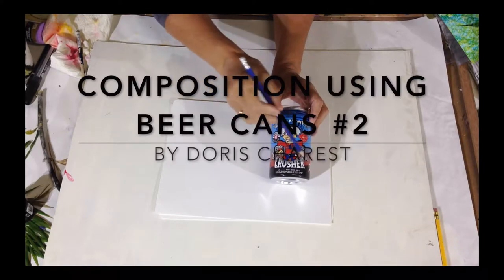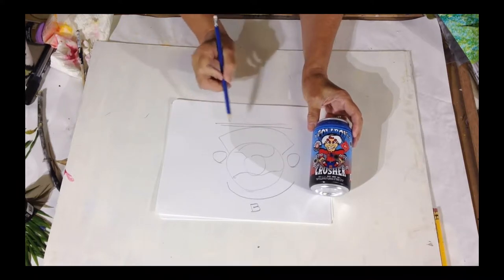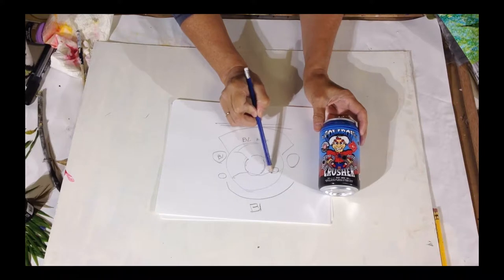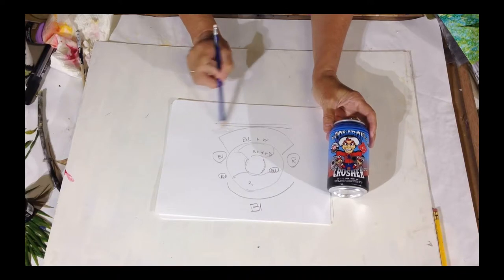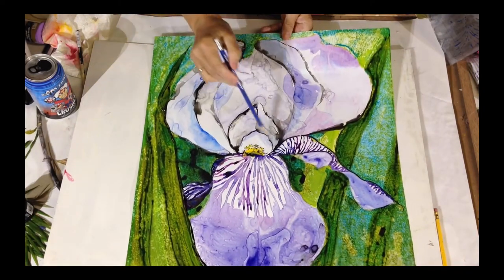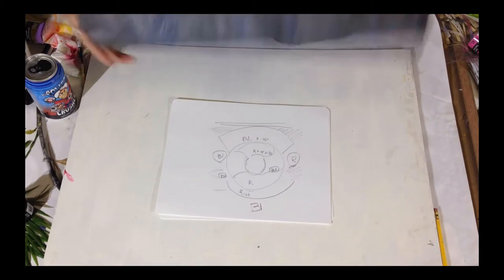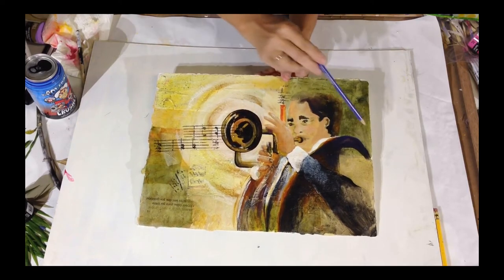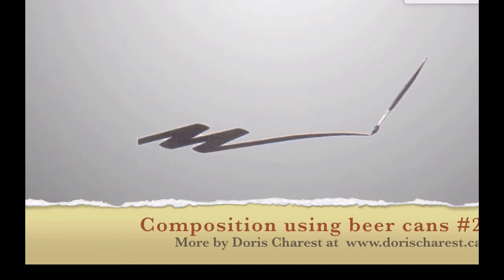Composition: Finding great compositions using cowboy beer can designs from Calgary.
Composition:  Finding great compositions using cowboy beer can designs from Calgary.  This composition video focuses on designs found in everyday objects like beer cans.  Great designs help us create great paintings.  We will examine the design and see how it applies to painting or artwork.